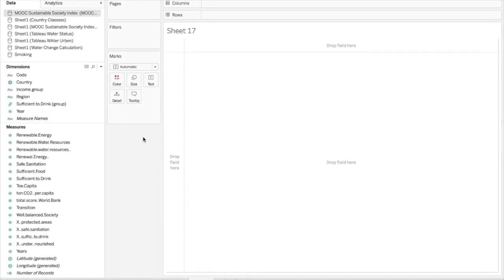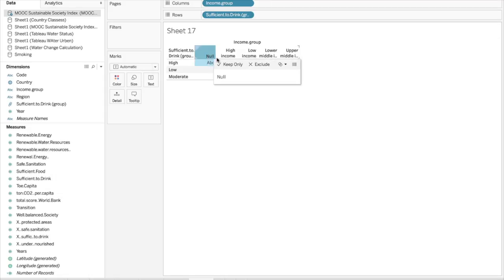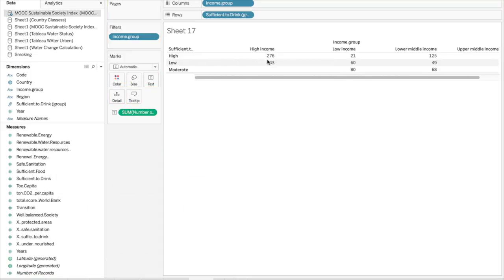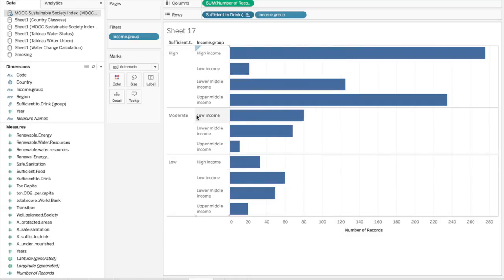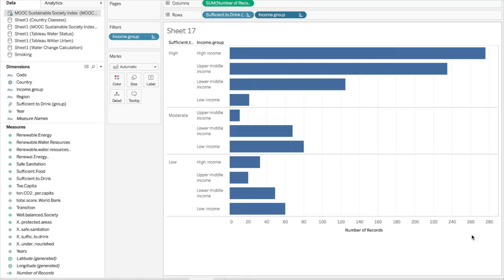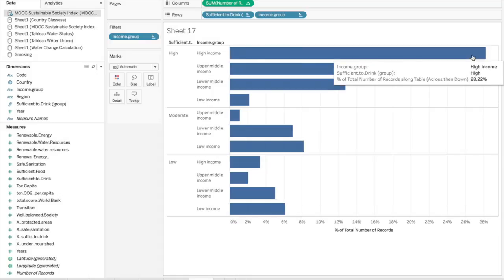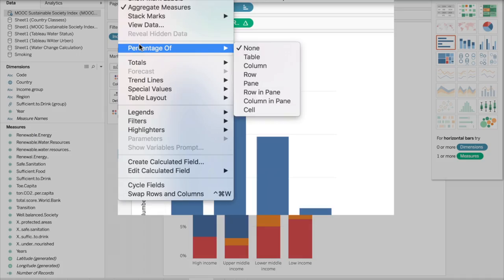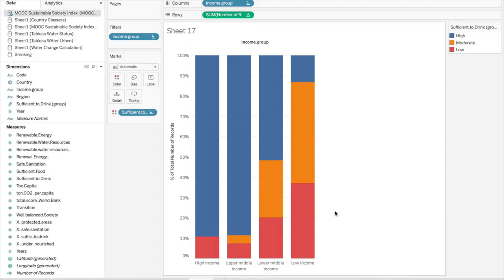Knight MOOC module 4 video 2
Looking at two variables, part 1